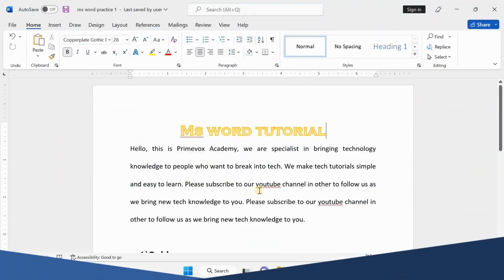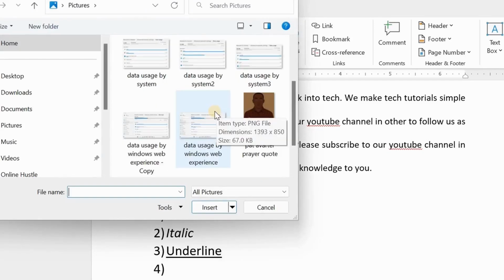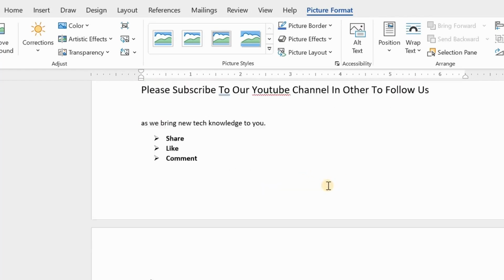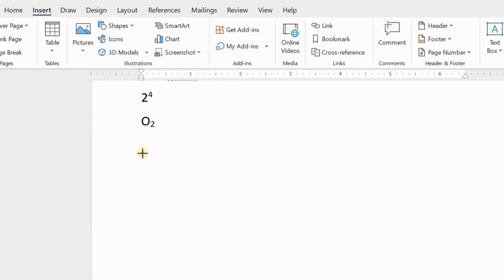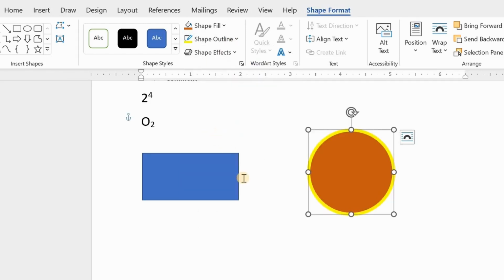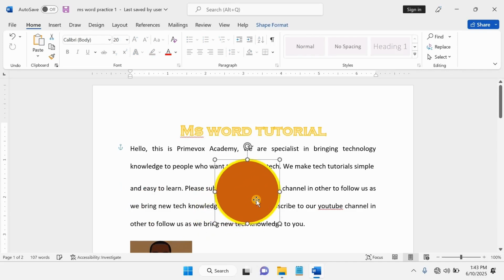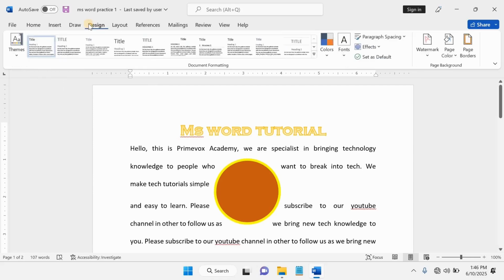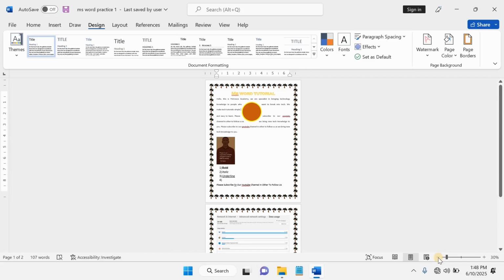MS Word Tutorial for Beginners | Inserting Images & Shapes (Part 3)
In this video of Microsoft Word 2021 for Beginners, we will learn how to insert images and shapes in an MS Word document. This is part three of the series.

By completing this video tutorial series, you will become proficient in using this Word Document software.